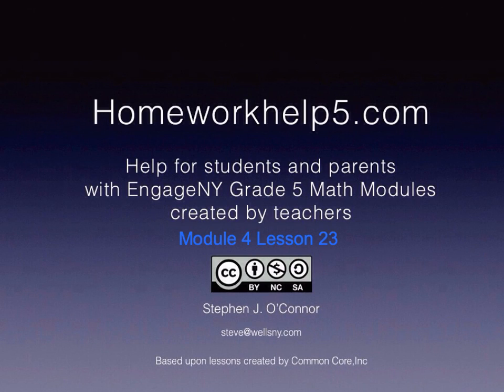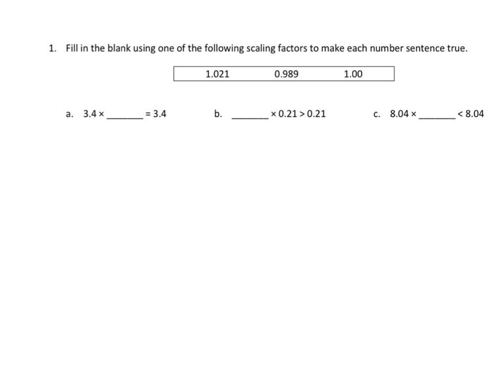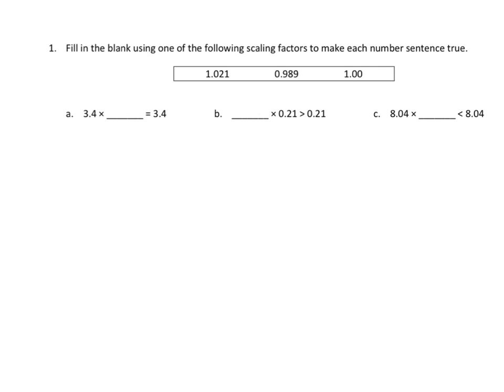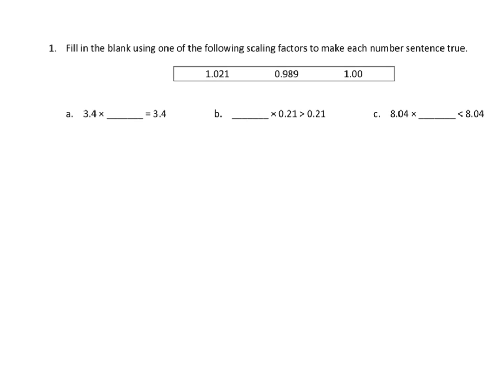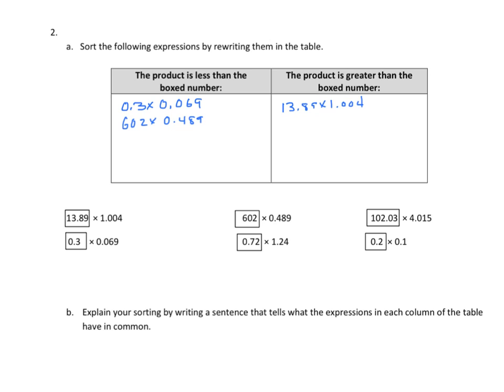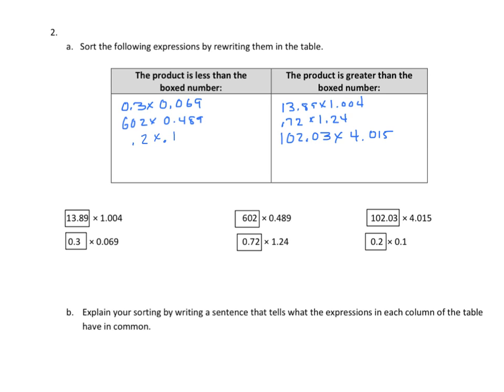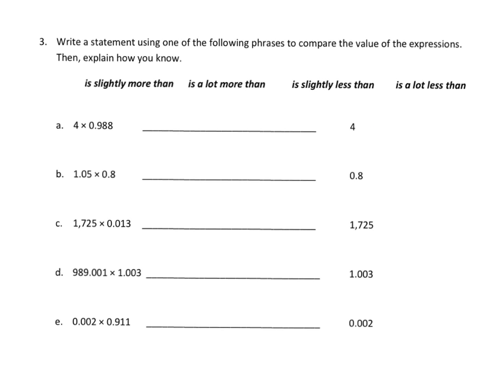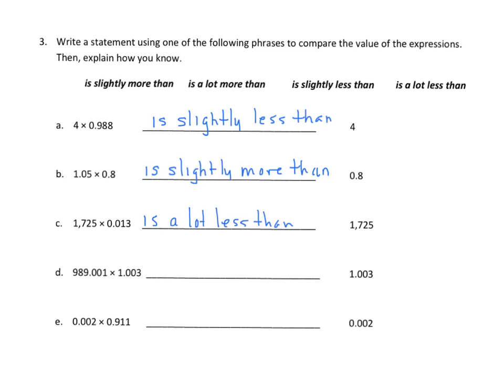Grade 5 EngageNY Eureka Math Module 4 Lesson 23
Scaling: Compare the size of the product to the size of the factors.